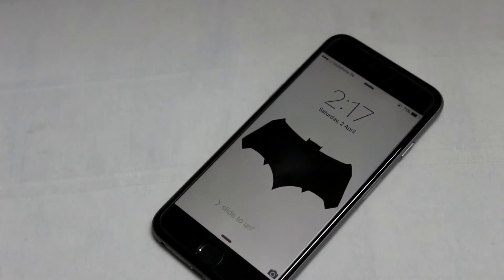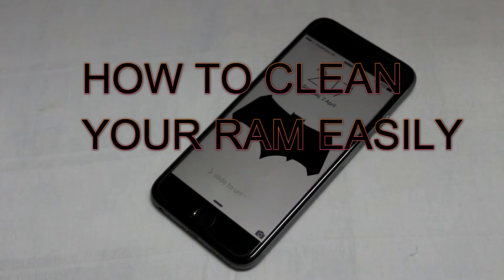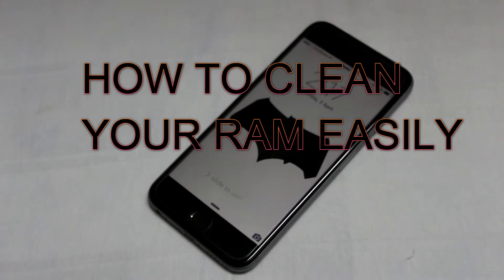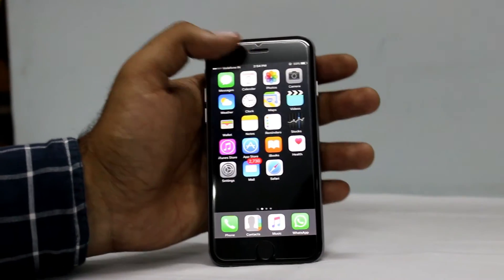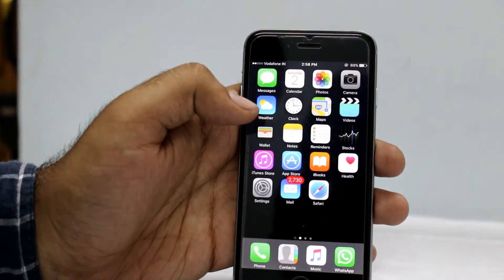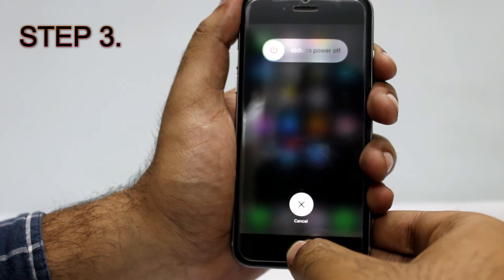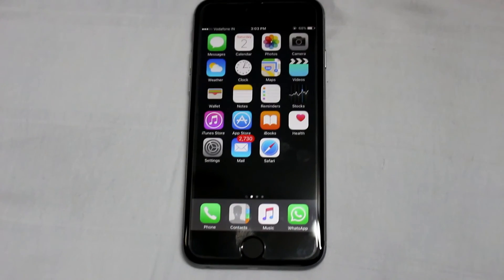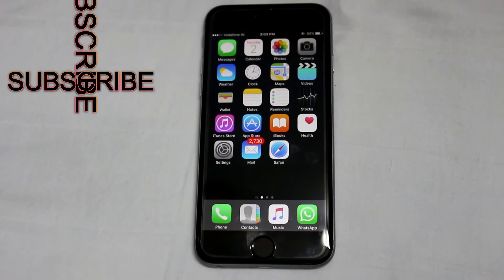HOW TO CLEAN YOUR IPHONE'S RAM,CACHE MEMORY EASILY WITHOUT ANY APP